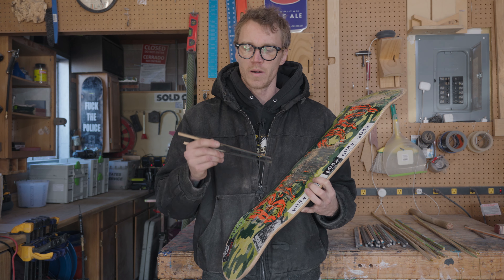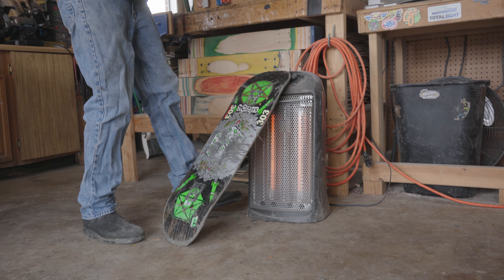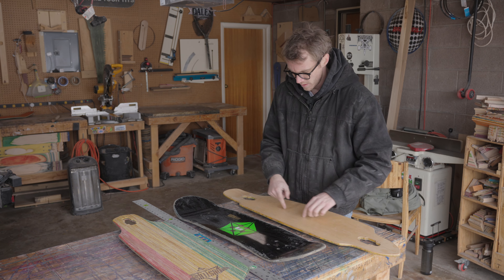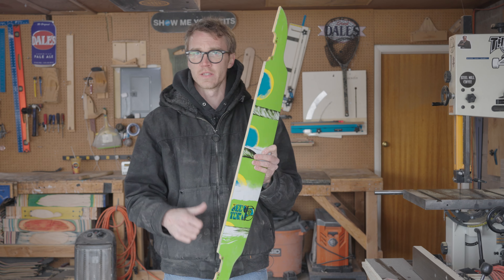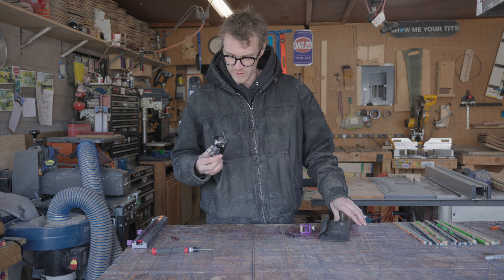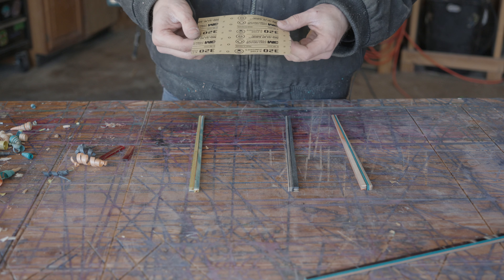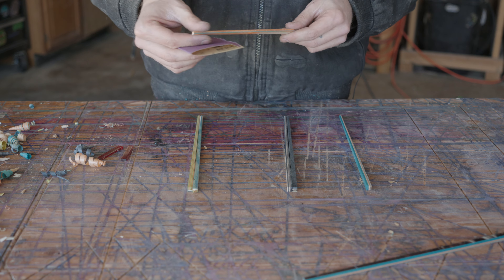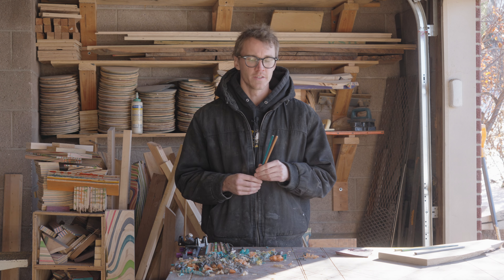Making Chopsticks out of Recycled Skateboards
This is my process for making chopsticks from recycled skateboards. The main tool I use is the Chopstick Master 2 from Bridge City Tool Works.

Links

Please leave any questions or remarks in the comment section below and I’ll do my best to respond in a timely manner. Many thanks to Chris Davidson @shady_frond for helping out with filming and editing this video.